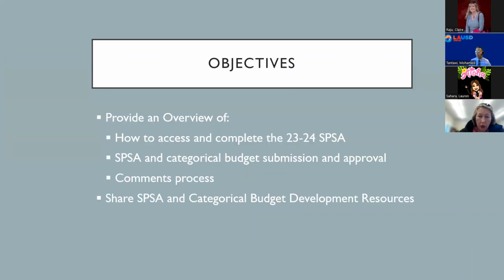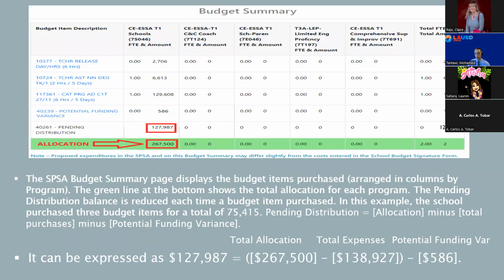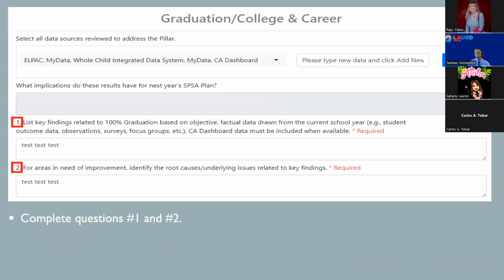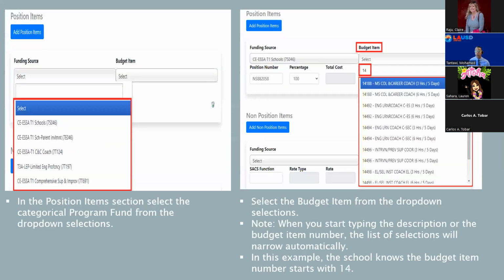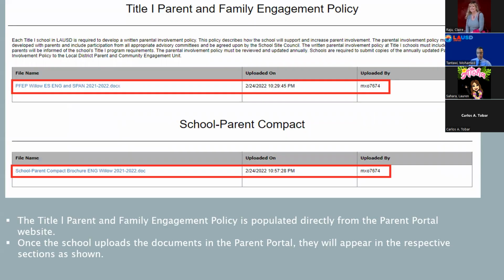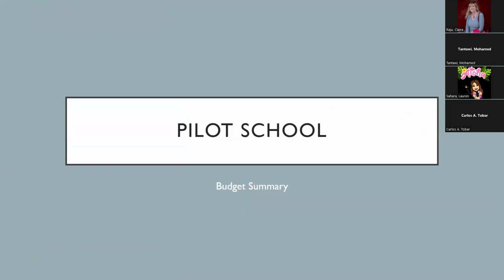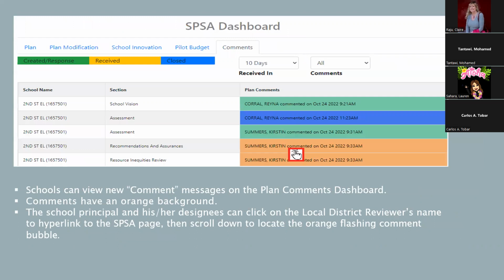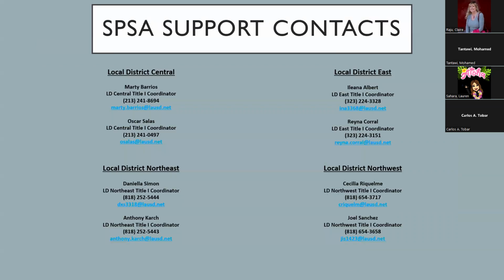23 24 SPSA Pilot School Training Video